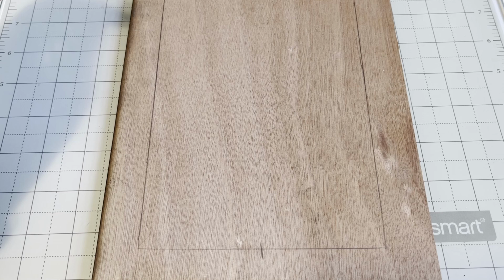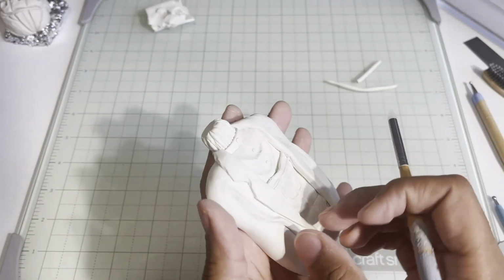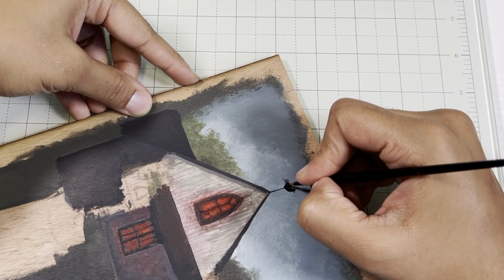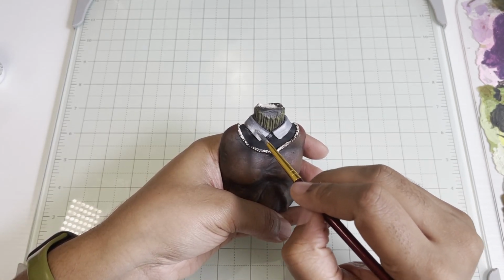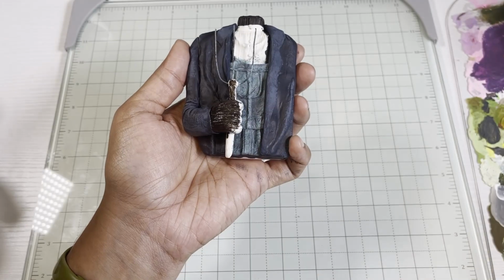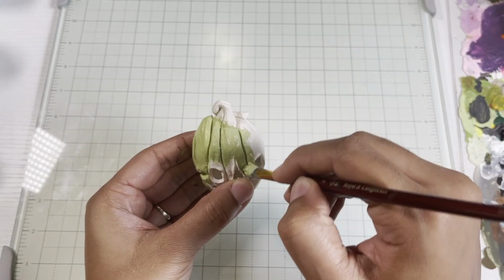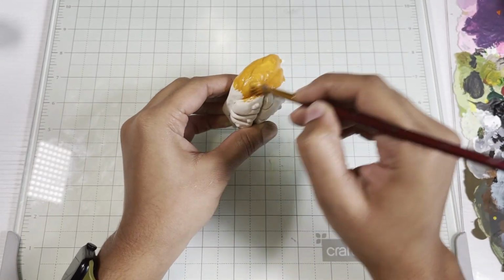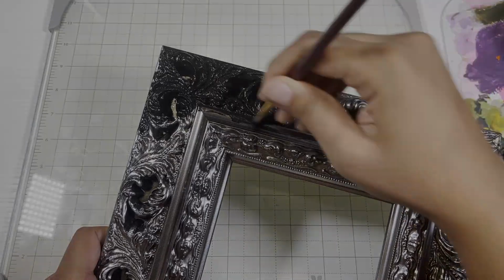Combine American Gothic, Bob's Burgers and some pumpkins !... and you get this (Part 2)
Hello everyone, I am sorry about the late video I know I promised that it would come out the next day but I had some technical difficulties. Anyways this is part 2! Let me know what you all think in the comments below.

Everything that I used in todays video are:
Original Sculpey
Folkart Matte Acrylics
Satin varnish
20g steel galvanized wire OOK

YouTube Music:
Analogue Cabin- Noir Et Blanc Vie
Dead Forest- Brian Bolger